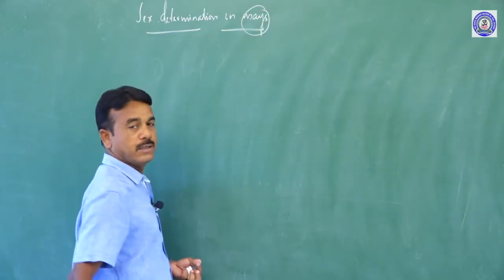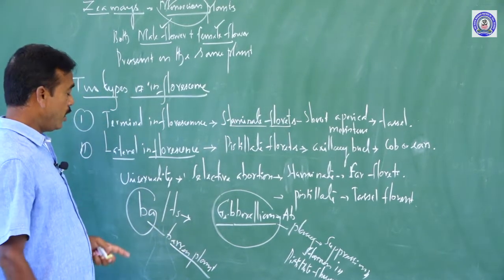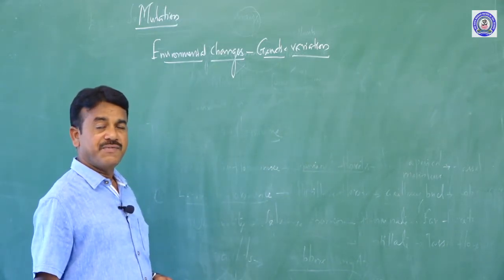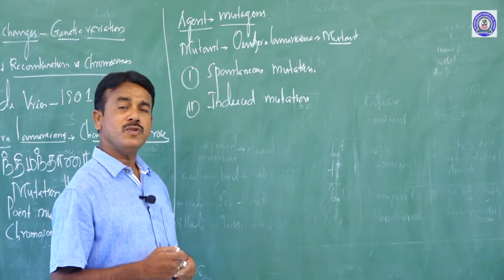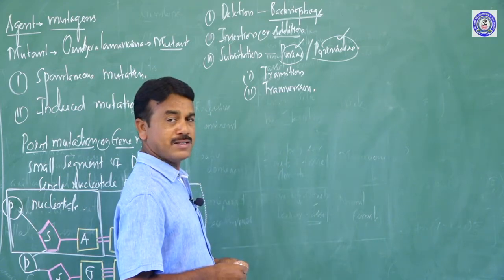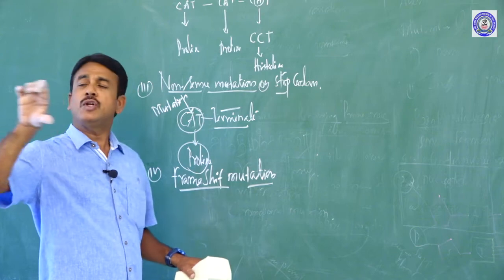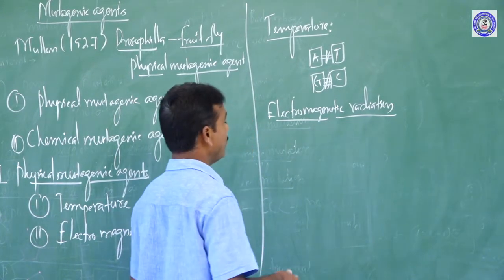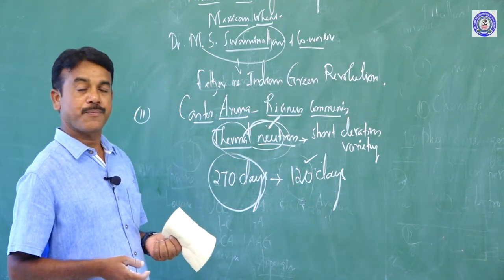+ 2 - BOTANY - SEX DETERMINATION -PART - 2